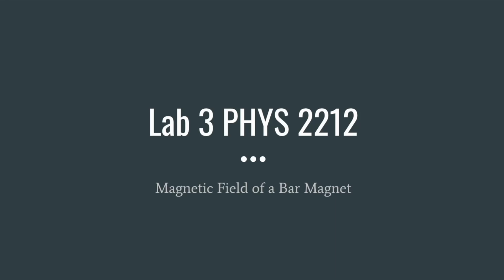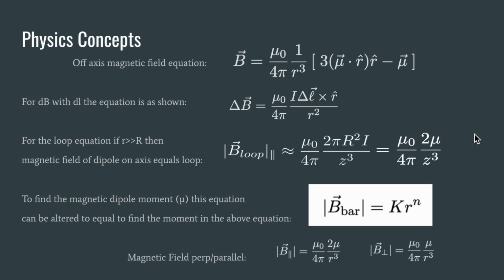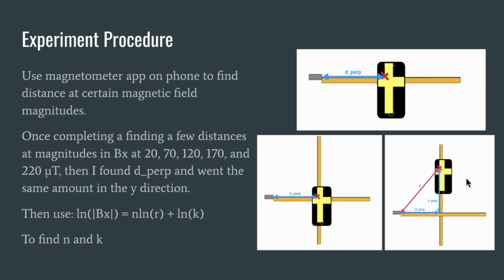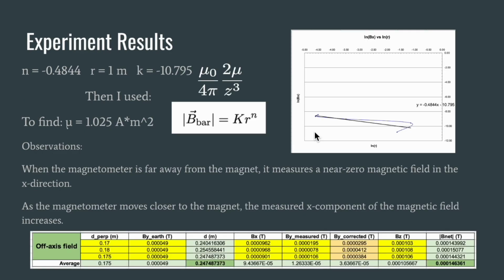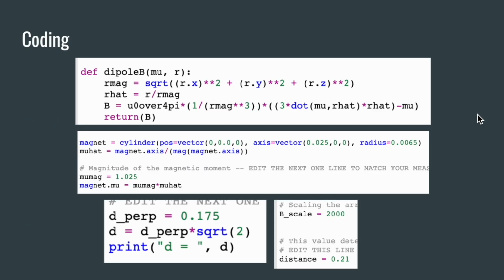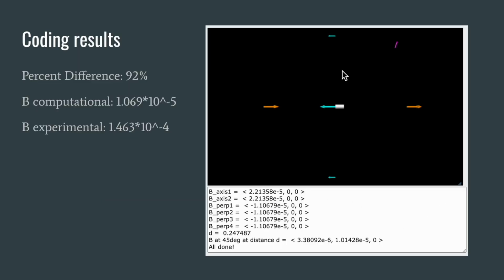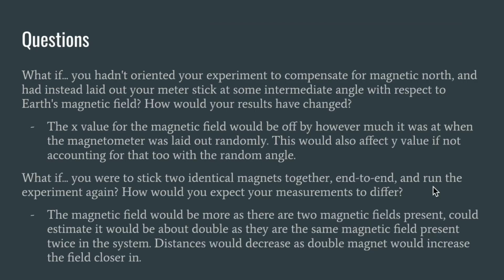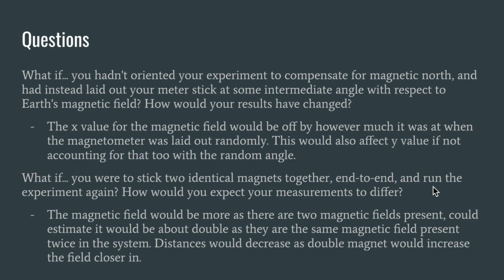PHYS 2212 Lab 3